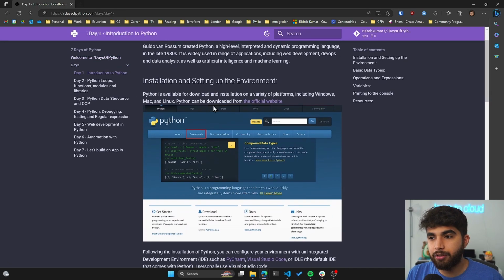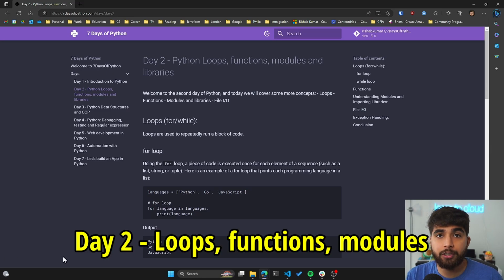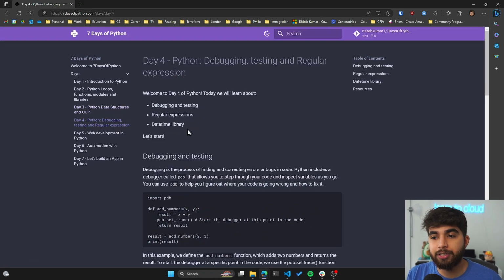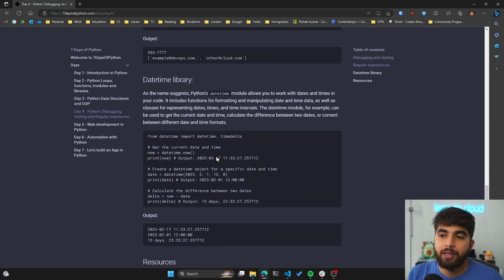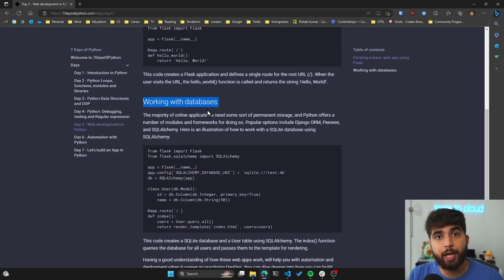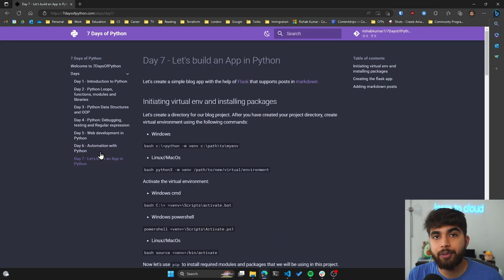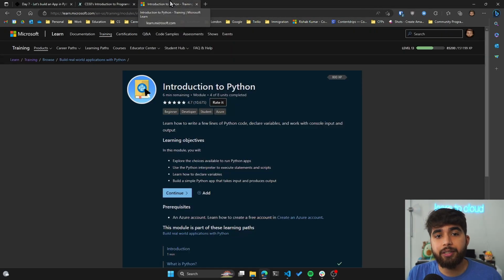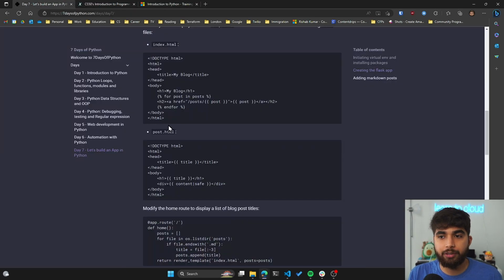How to learn Python for Cloud and DevOps | 7 Day Learning Plan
Python is a powerful programming language that is widely used in Cloud Computing and DevOps. It can help automate tasks, managing infrastructure, and build scalable applications and APIs.
In this video, I provide a step-by-step plan that will guide you through the process of learning Python specifically for Cloud Computing and DevOps. The plan includes hands-on tasks and exercises that will help you build your skills and confidence with the language.